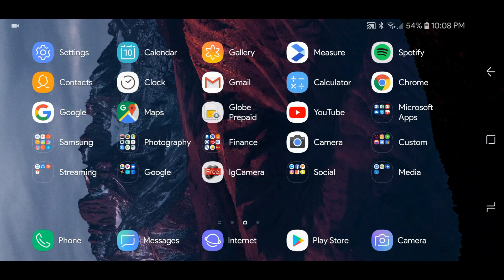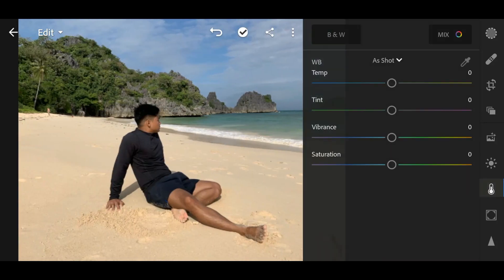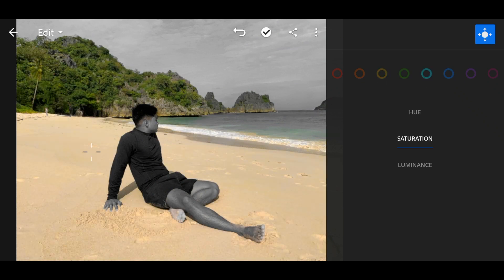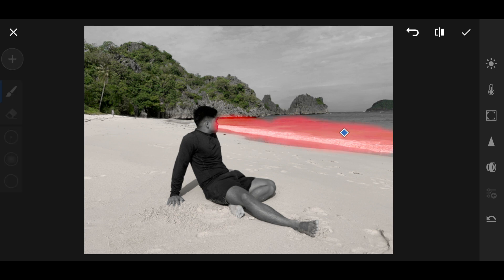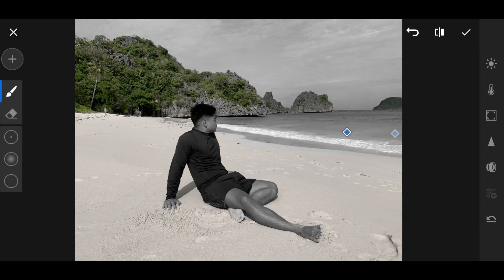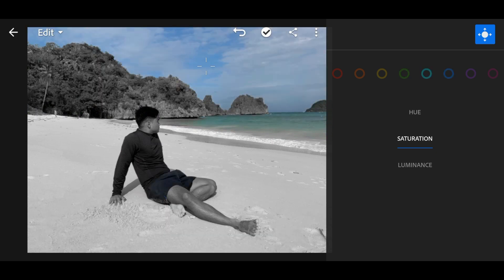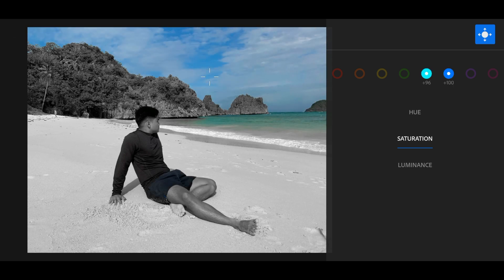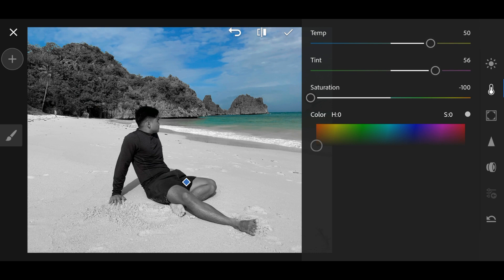How to Create Selective Coloring using Lightroom Mobile CC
This tutorial will help you to create amazing color selection using Lightroom Mobile CC as easy as 123